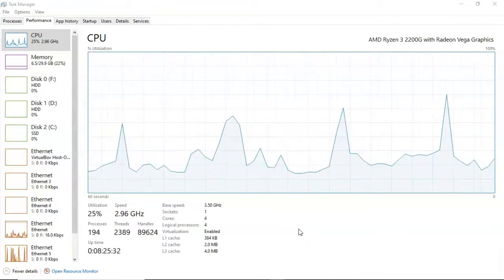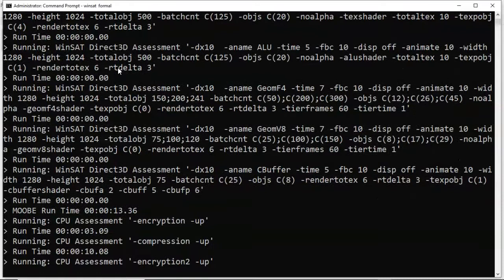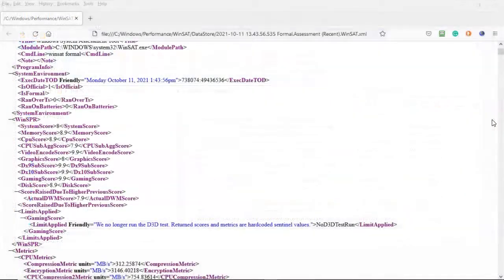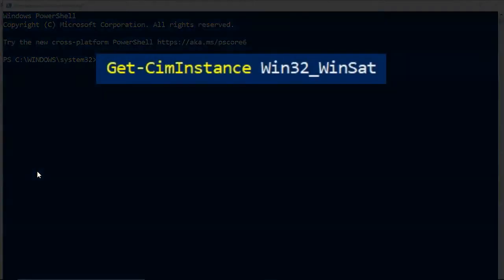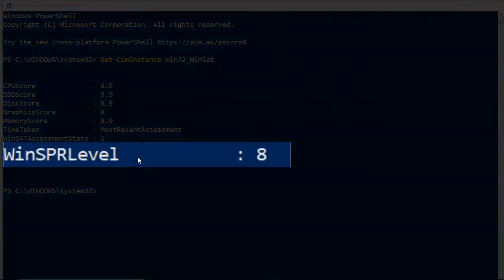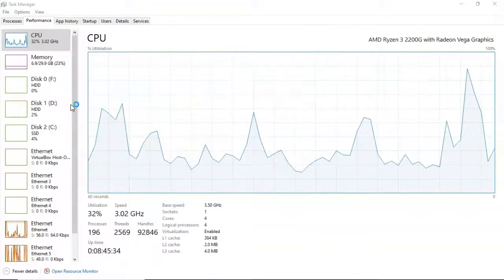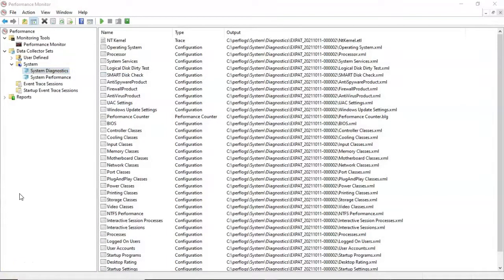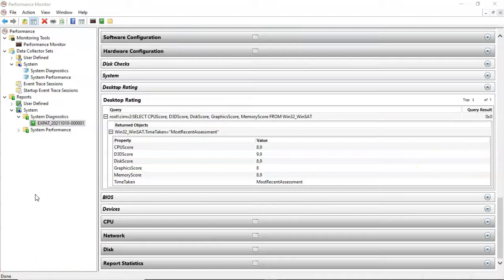Create a Windows Experience Index on Windows 10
In this short video, you will learn how to rate the performance of your machine by creating a Windows Experience Index. Unfortunately, Microsoft removed the graphic version of the Windows Experience Index in Windows 8.1. But the underlying tool, the Windows System Assessment Tool, is still available in Windows 10.

Using Powershell: Get-CimInstance Win32_WinSat